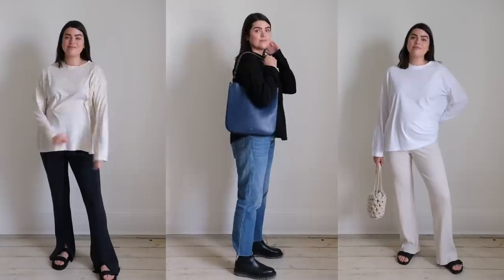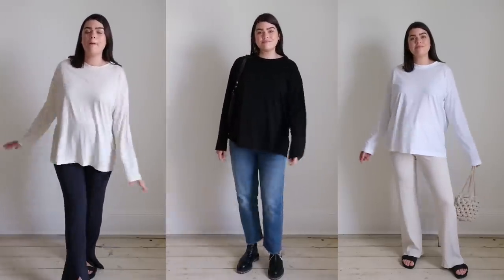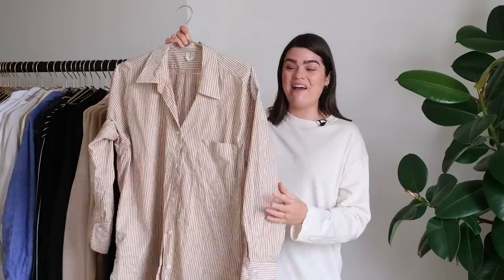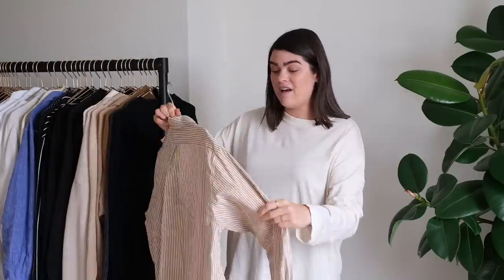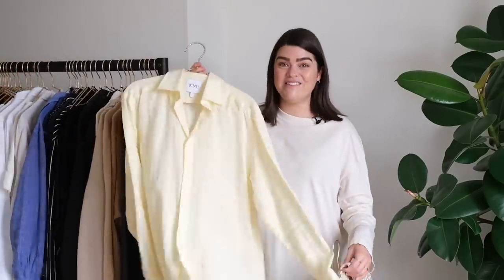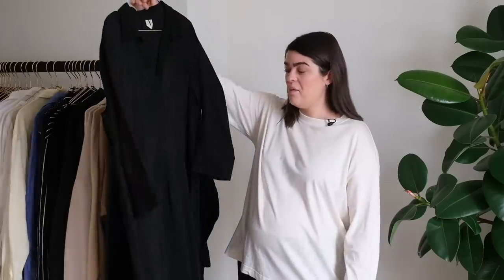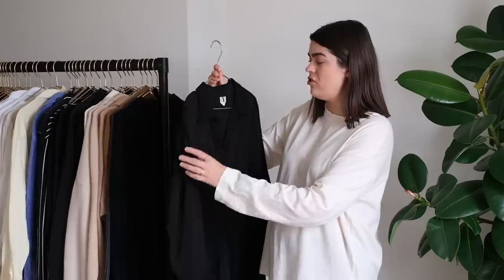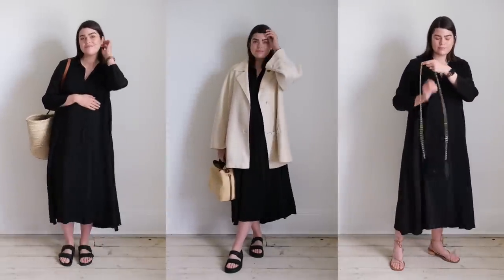Summer Clothing Haul, Try-On & Styling Tips | The Anna Edit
The one where I share with you the pieces that I’m hoping will see me through the summer and beyond; mostly black, all neutral - what’s new?! Keep up to date with my day to day shenanigans at…

Leggings - Norma Kamali - * (ad - gifted)
Makeup - Glossier Futuredew, MAC Face & Body Foundation in C2, RMS Beauty Un Cover-Up in 11, Marc Jacobs Bronzer in Tan-Tastic (ad - gifted), Refy Brow Sculpt, Giorgio Armani Eye Tint in 23 (ad - gifted), Giorgio Armani Eyes To Kill WET Waterproof Mascara, ROEN Liquid Lip Balm in Remy

*ARKET Pima-Cotton Long-Sleeve T-Shirt (I currently wear a M, but would usually wear a S) (ad - gifted)
*ARKET Oversized Cotton Poplin Stripe Shirt (I bought it in a 38)
*MANGO Quilted Strap Sandals (if out of stock, these are similar - *